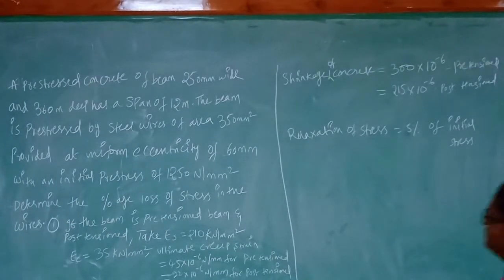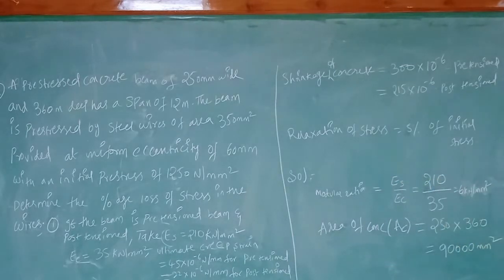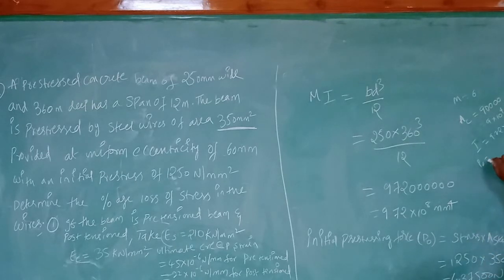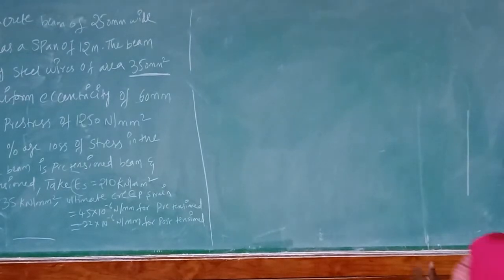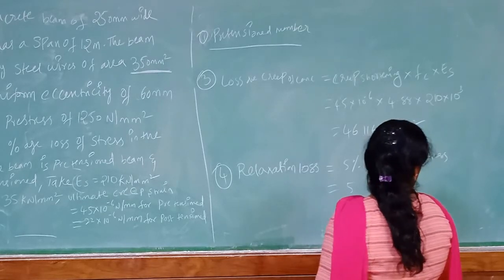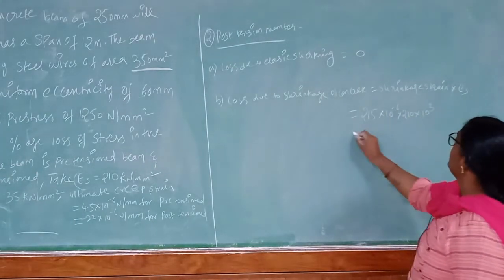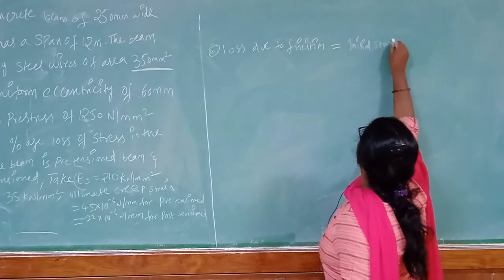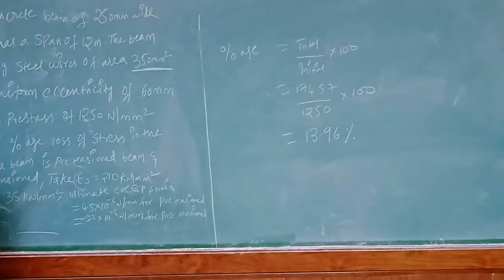LECTURE-3 PRESTRESSED CONCRETE